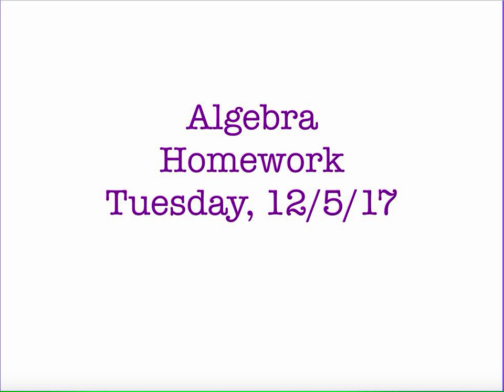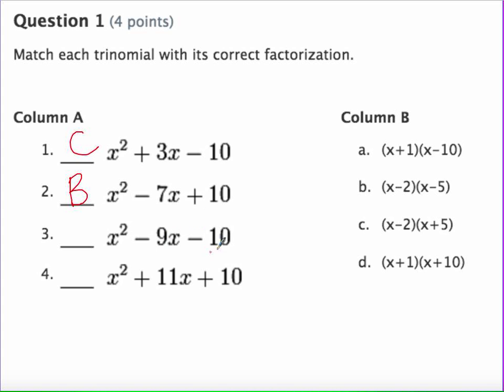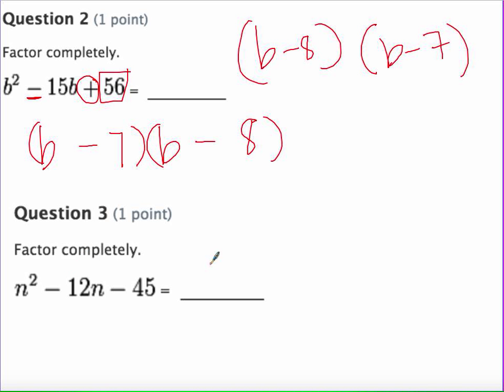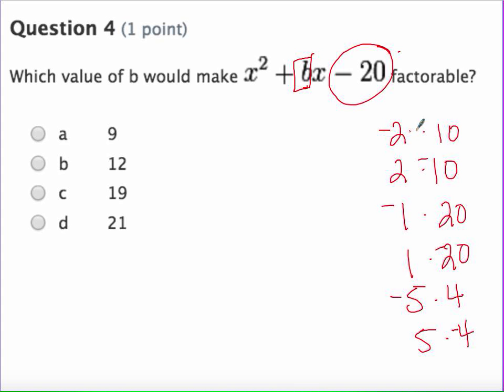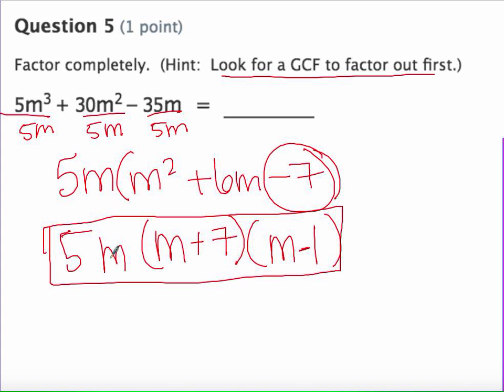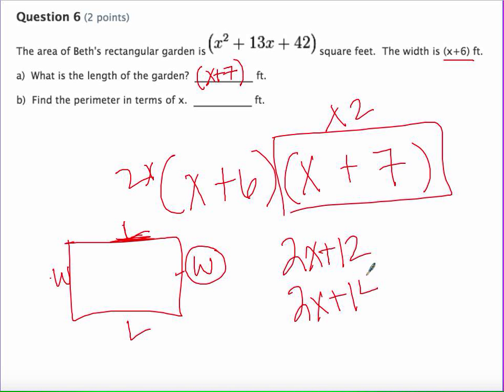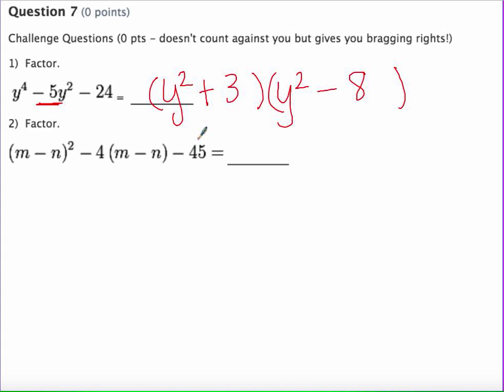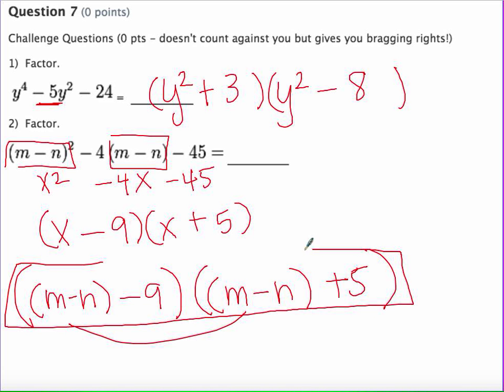Algebra Homework 12:5:17